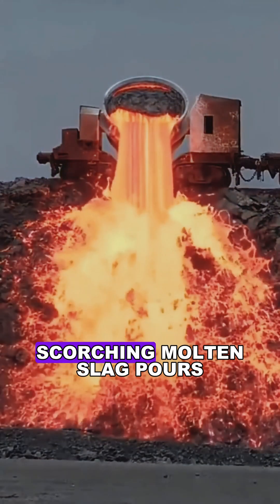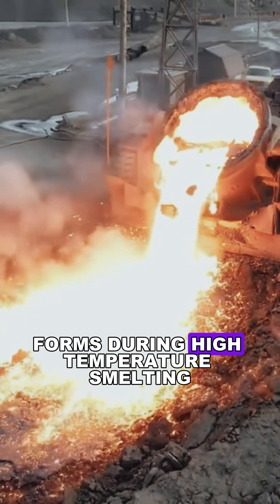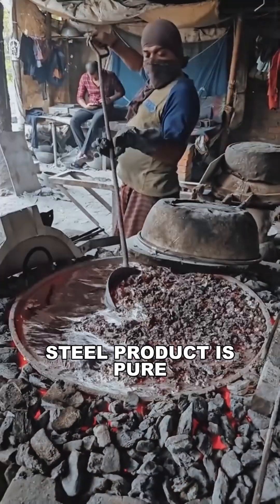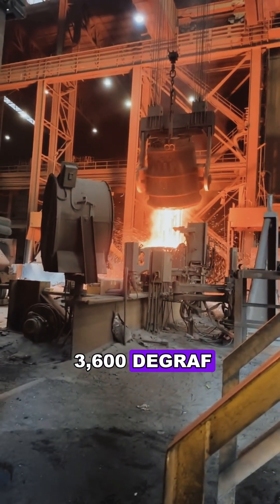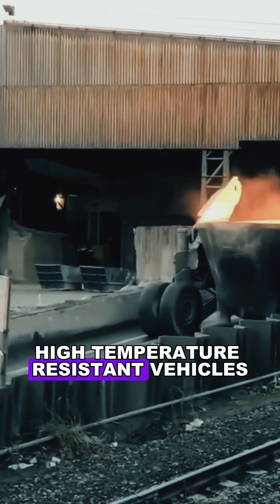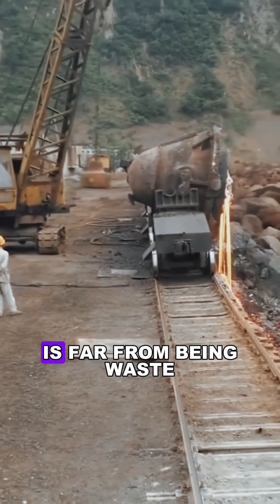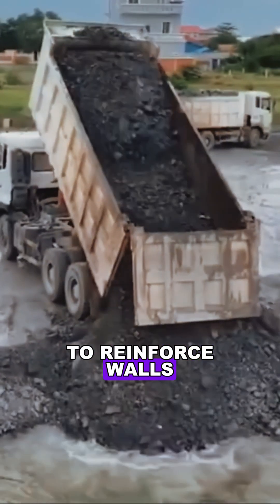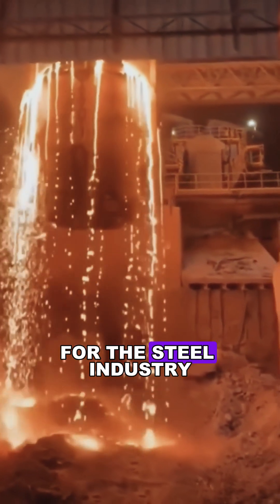You Won't Believe What Steel Mill Waste Can Turn I